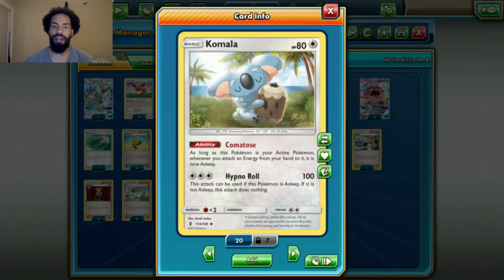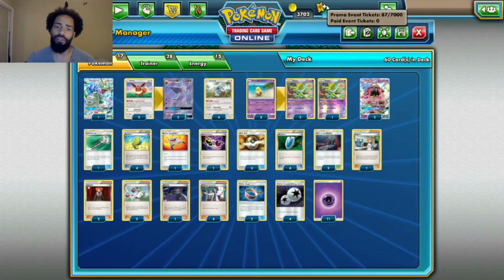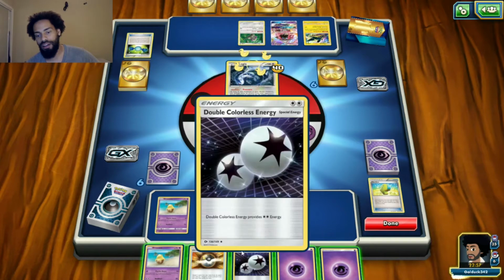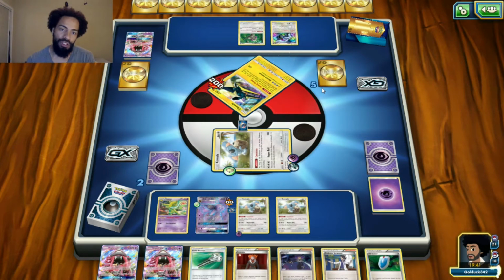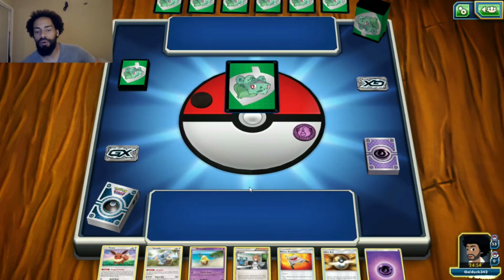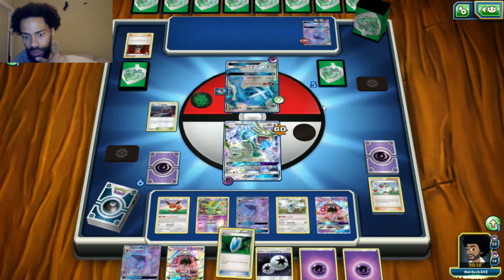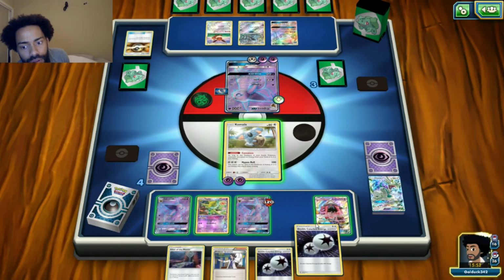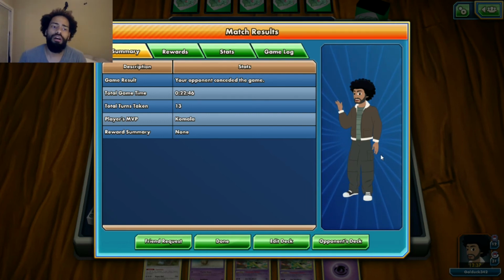Undefeated Komala Sun and Moon Guardians Rising Deck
30:10 for a real match
55:50 for clickbait

#Pokémon - 17

* 1 Drampa-GX GRI 115
* 2 Eevee SUM 101
* 4 Komala GRI 114
* 3 Drowzee SUM 59
* 3 Hypno BKP 51
* 2 Espeon-GX SUM 140
* 2 Tapu Lele-GX GRI 60

* 1 Rescue Stretcher GRI 130
* 1 Olympia GEN 66
* 2 Lysandre AOR 78
* 4 Professor Sycamore BKP 107
* 1 Brigette BKT 134
* 1 Special Charge STS 105
* 1 Field Blower GRI 125
* 4 Max Elixir BKP 102
* 2 N NVI 92
* 2 Altar of the Moone GRI 117
* 3 Ultra Ball SUM 135
* 2 Choice Band GRI 121
* 4 VS Seeker PHF 109

#Energy - 15

* 4 Double Colorless Energy SUM 136
* 11 Psychic Energy  5